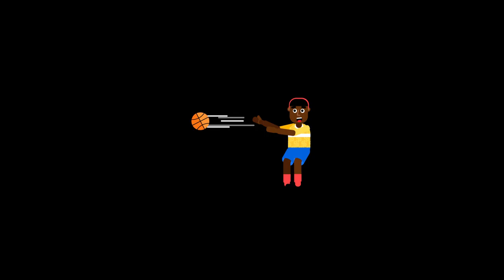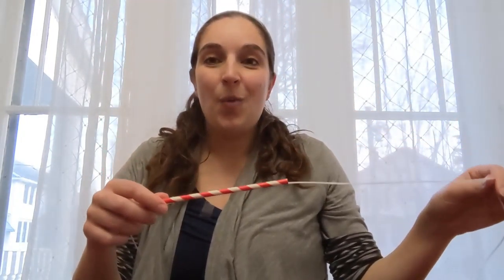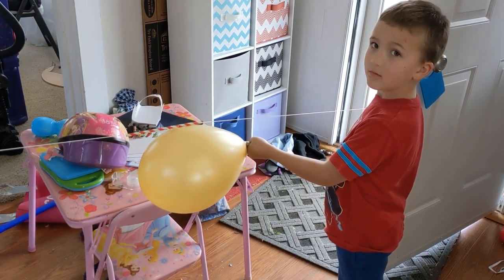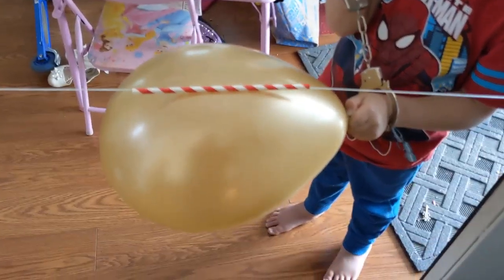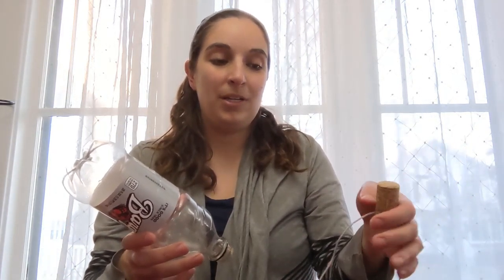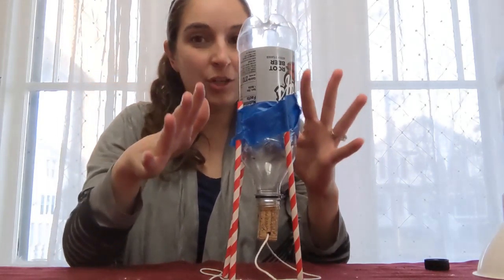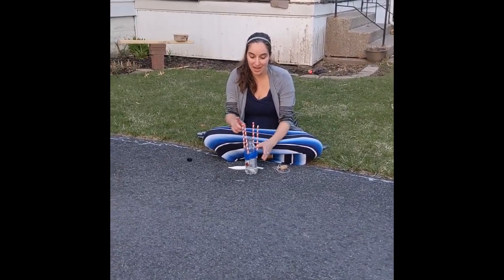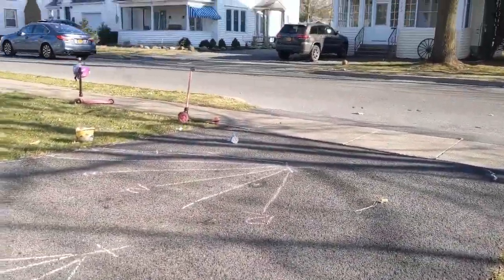Forces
Come do some experiments with us and learn about forces and how rockets work!

Materials you will need:
-balloons
-straws
-string
-baking soda
-vinegar
-small plastic bottle
-cork
-tape